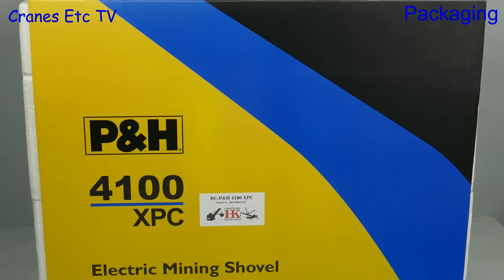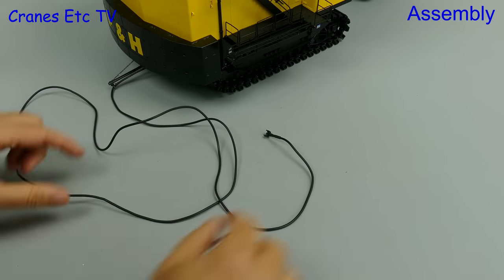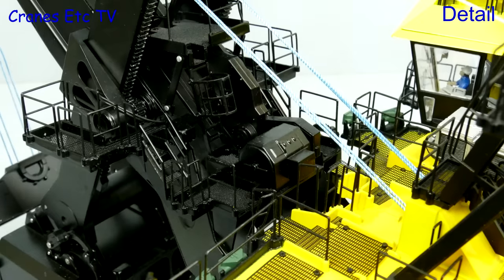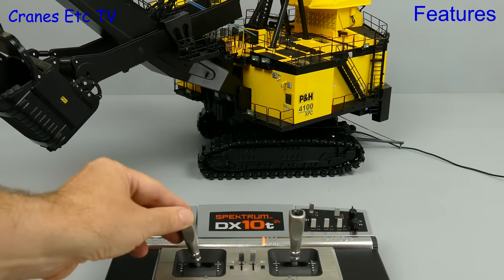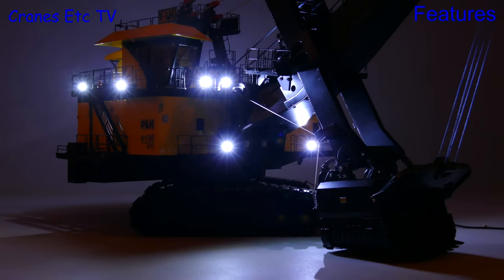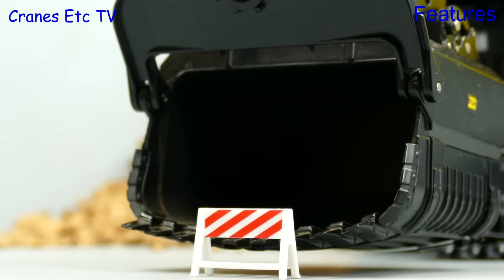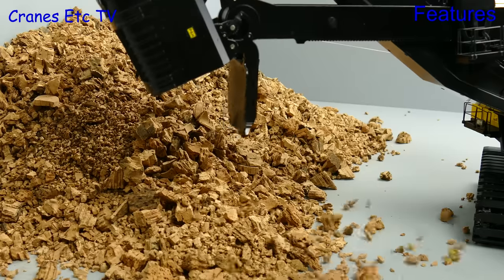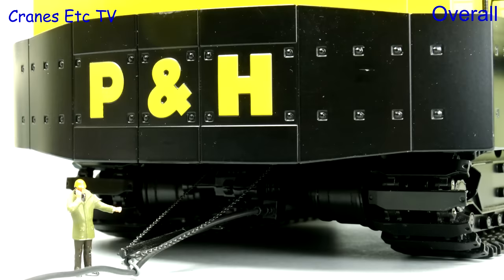RC HK-Funktionsmodellbau P&H 4100XPC Mining Shovel by Cranes Etc TV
This is the Cranes Etc TV review of HK-Funktionsmodellbau's 1/50 scale RC model of the P&H 4100XPC Mining Shovel (converted to Radio Control).  The model number is HKTM063.  The full review is on the Cranes Etc